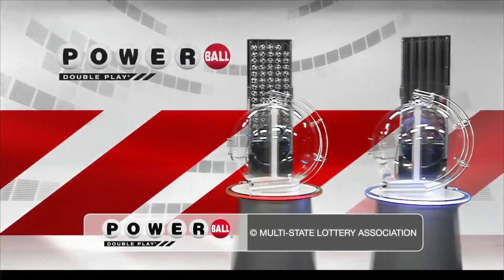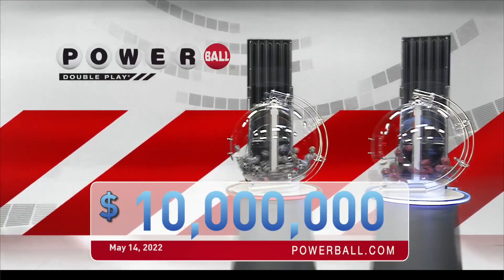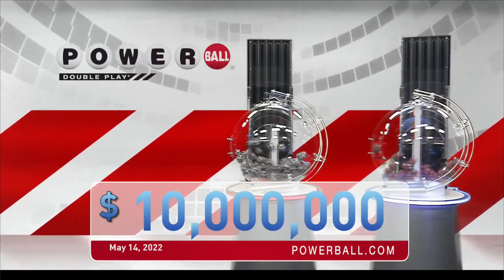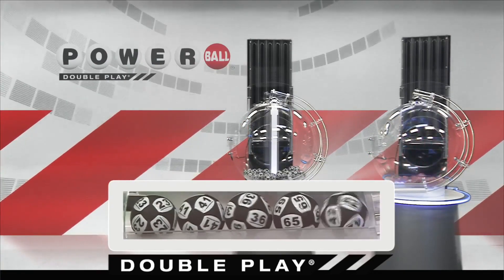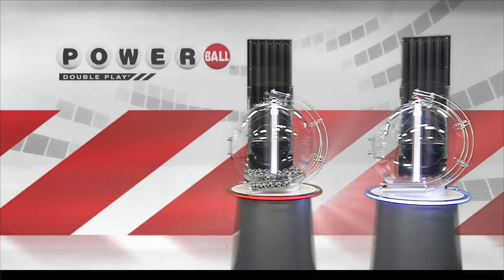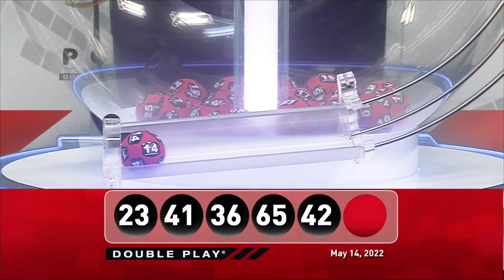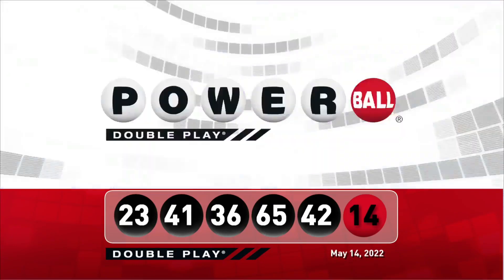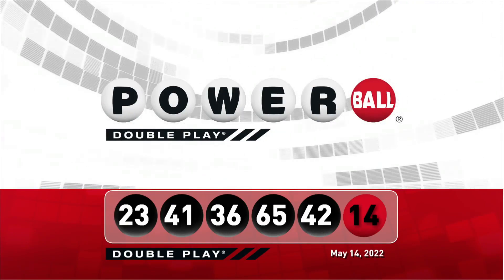DP Powerball 20220514